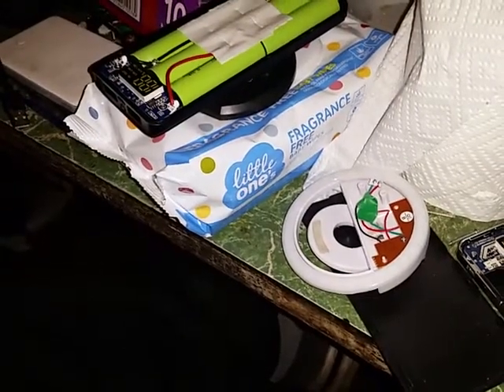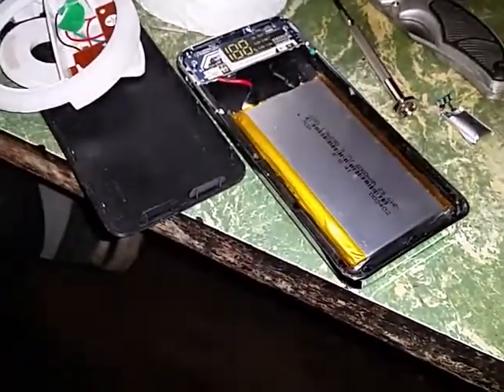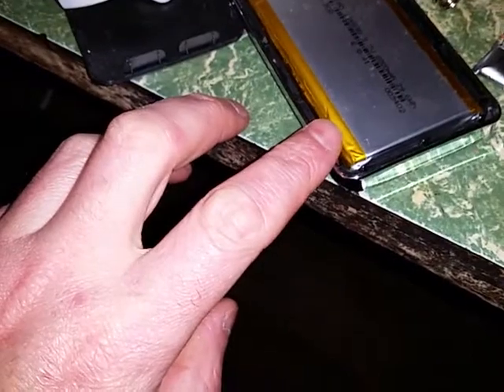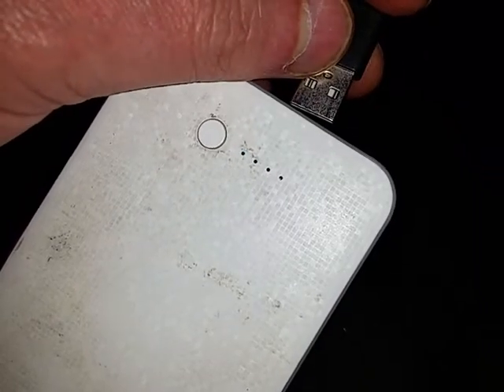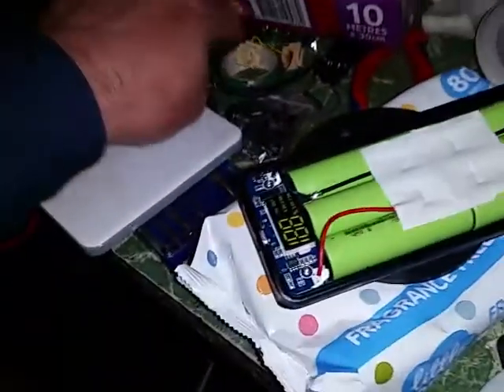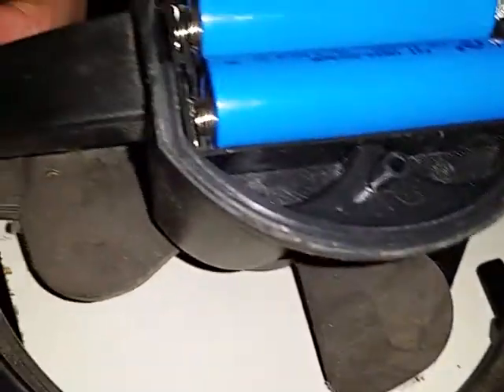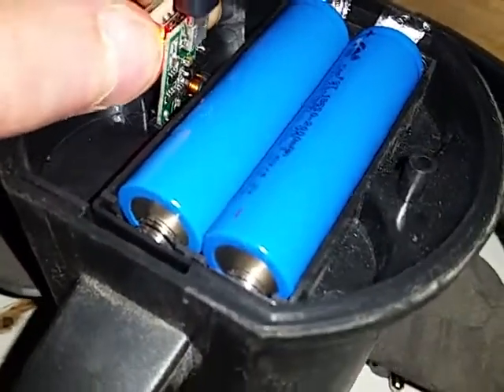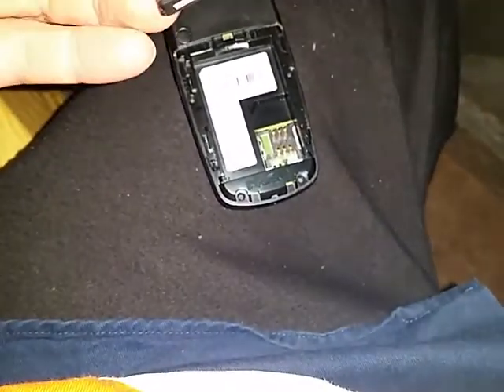Making torch/lighting rigs from problem USB batteries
part 2 later showing what I made